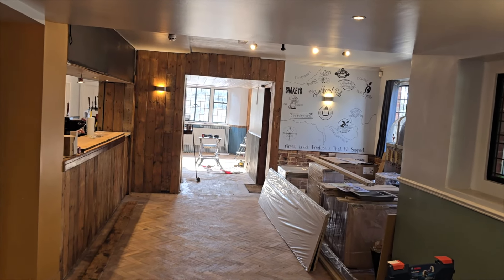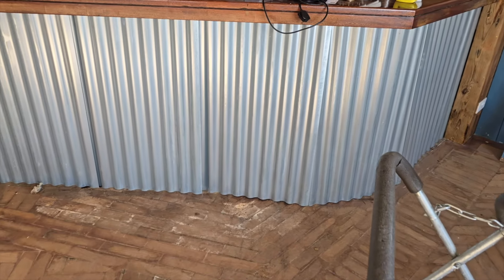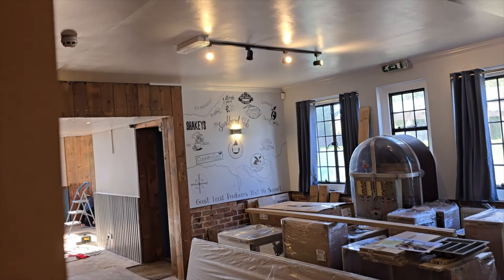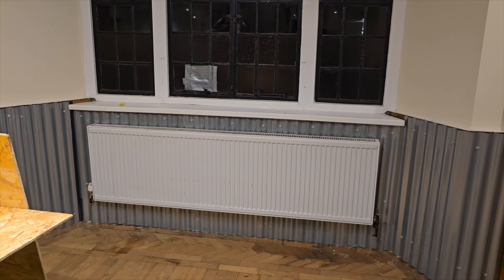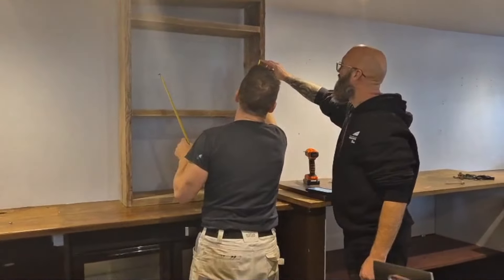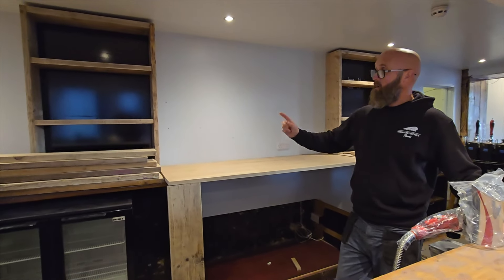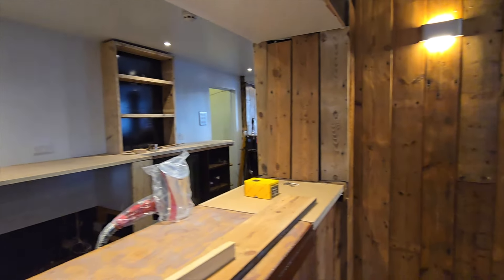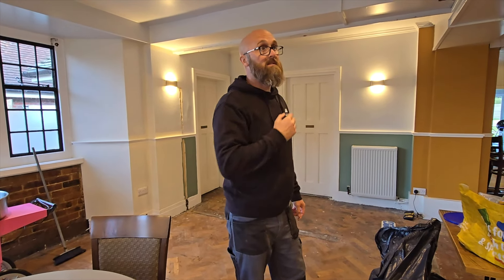Rivo's Hub Sandford Part 5, Slowly adding our Rivo's style to this old building.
Welcome back to part 5 of trying to get this beautiful old 1930s pub back in great condition ready to open for the New Rivo's Hub Sandford.

Time to get rid of the painted blue wood, old painted walls and give it the Rivo's touch and style. It's amazing how fresh paint, varnished wood and some metal cladding can change a place. There is still many jobs to do but it's defiantly starting to look and feel like Rivo's already.